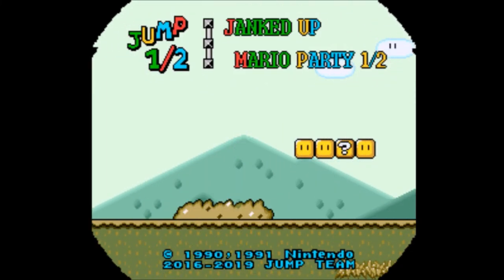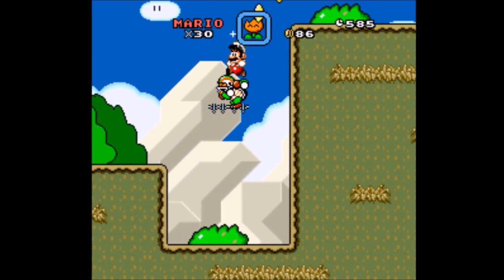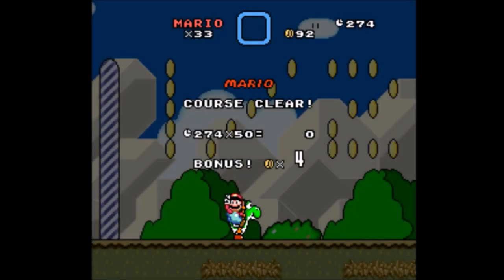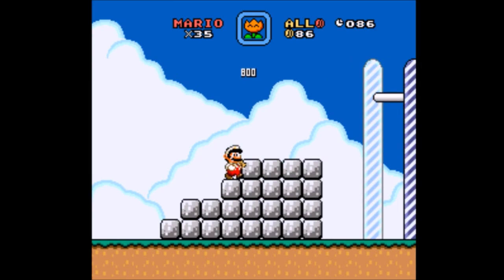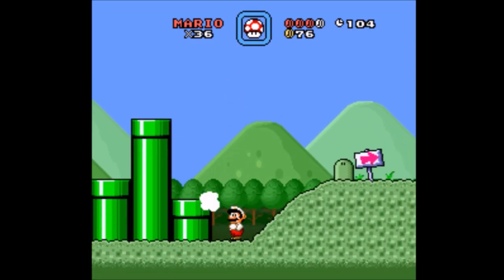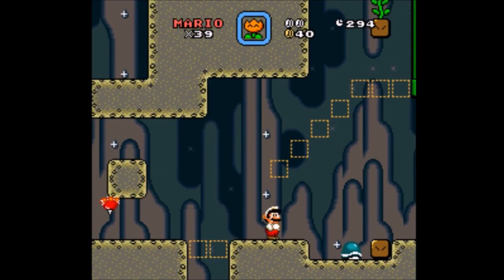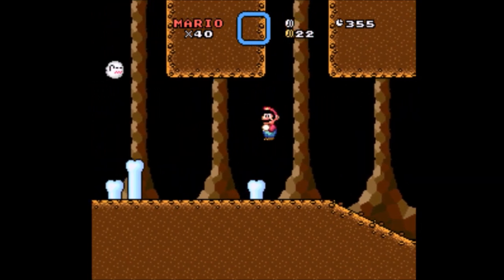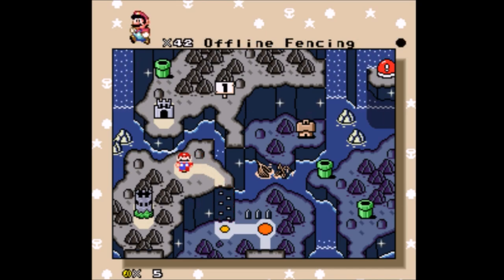Let's Play JUMP 1/2 - 1 - Romp Town USA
Let's try uploading the edited version of the video this time, shall we? o_0

I've been waiting for this game to come out for forever, and I expect that it will be worth it!